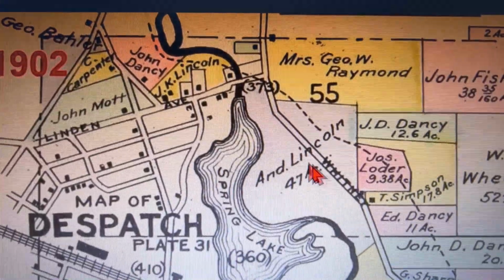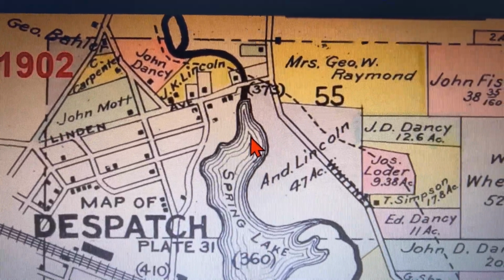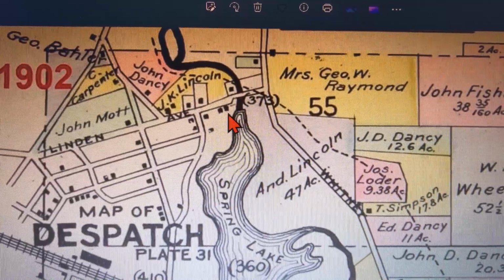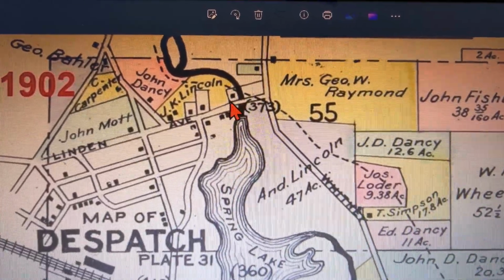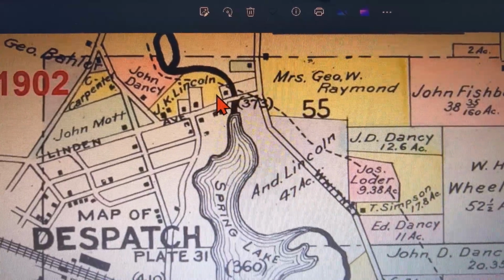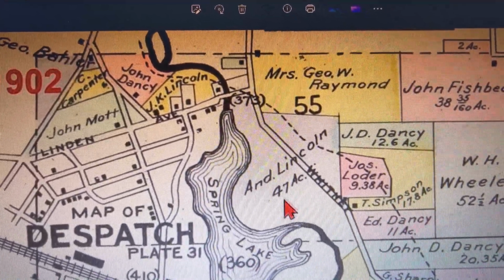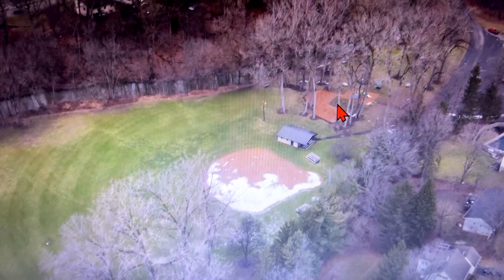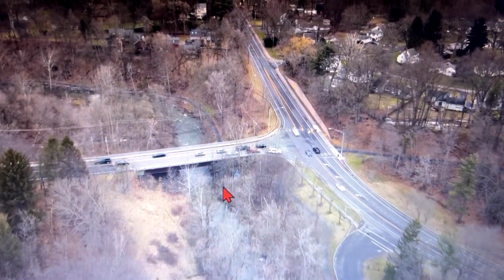Searching for Remains of the Andrew Lincoln Flour Mill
Toda y we are trying to find the any foundation remains of the mid 1800's flour mill built by Andrew Lincoln in 1847. Eventually it was destroyed by fire in the 1920's.